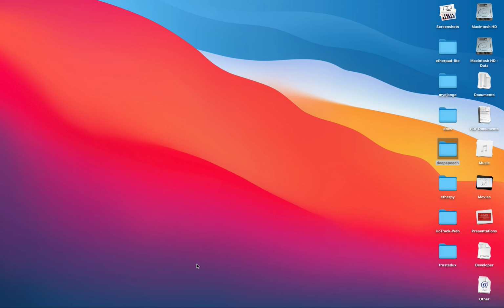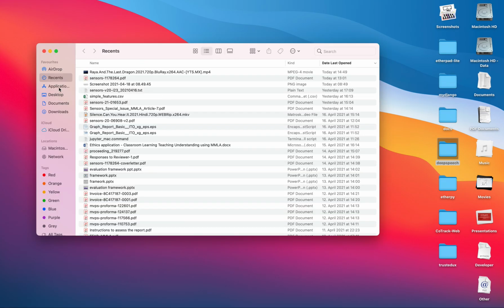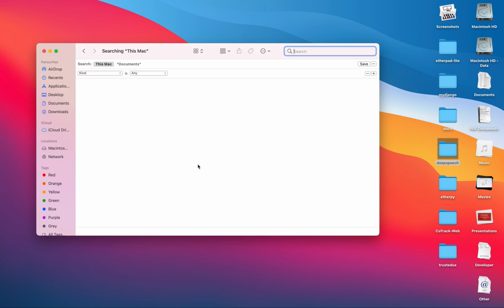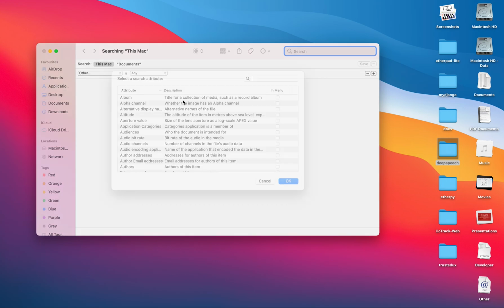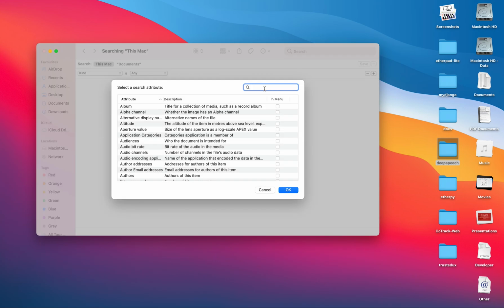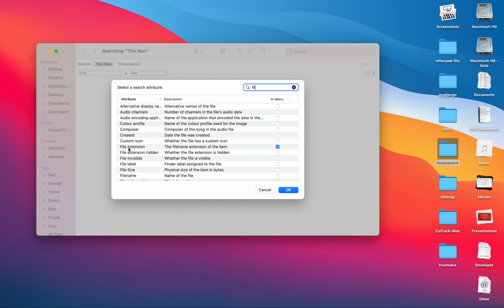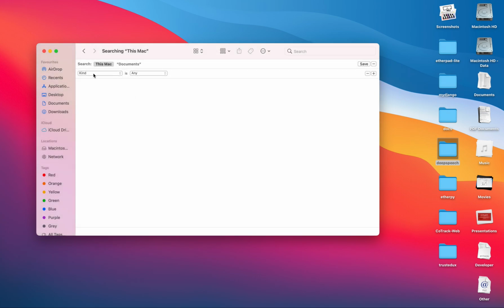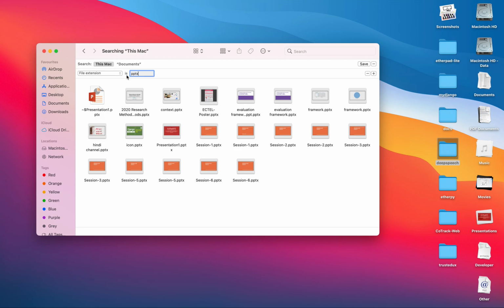How to search/list all files using file extension on Mac OS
This video will show you step by step guide to search and show all files of particular extension on your mac.